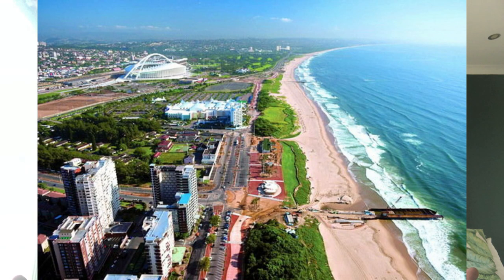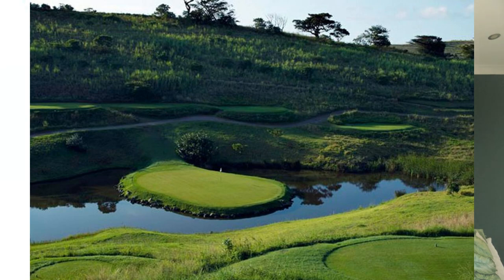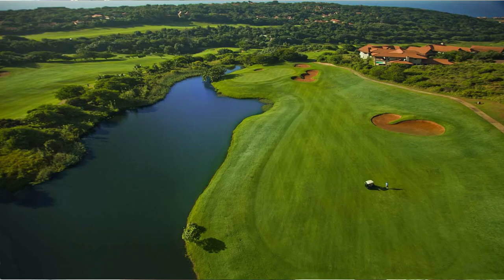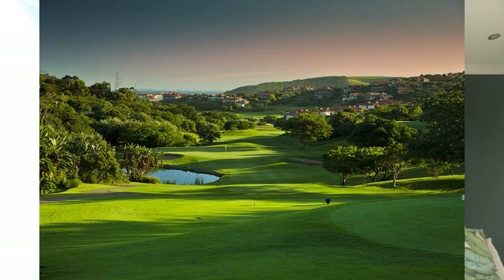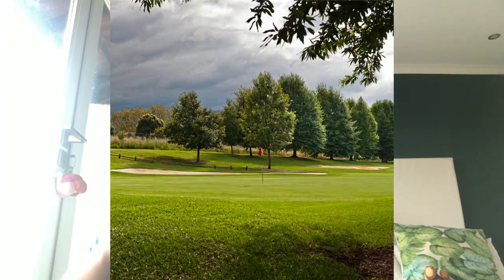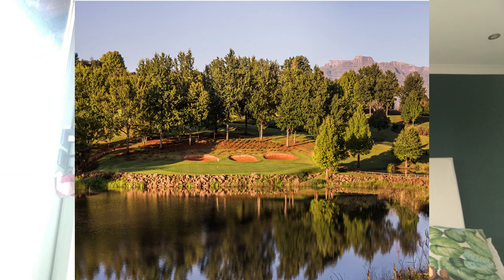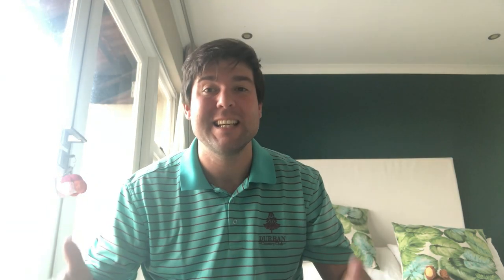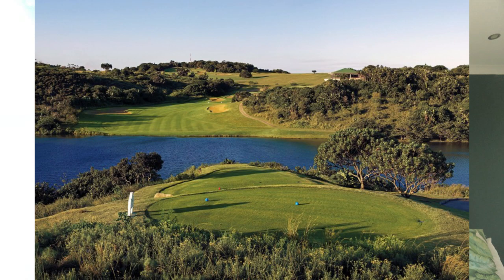My Top Golf Courses in KZN - SURPRISE NUMBER 1!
This week I talk about my top 3 golf courses in Kwa-Zulu Natal and explain why I chose them. I also narrow it down and give my top golf course, who will take my number 1 spot?